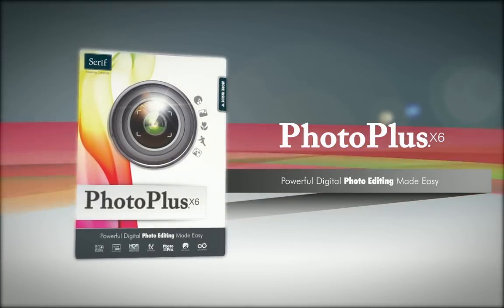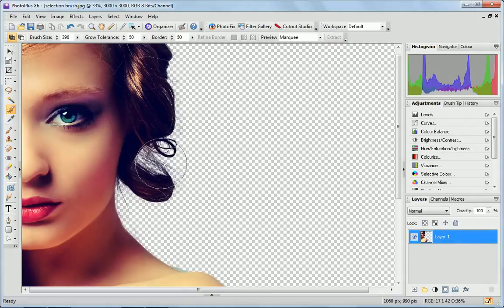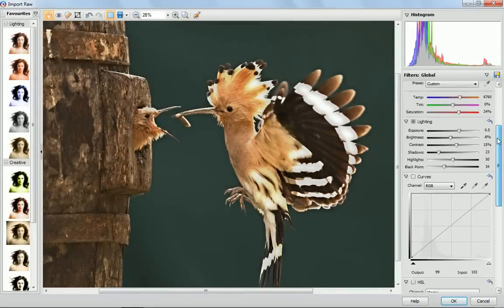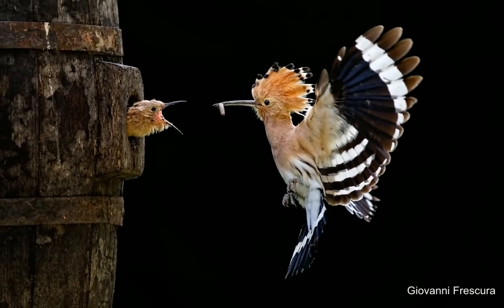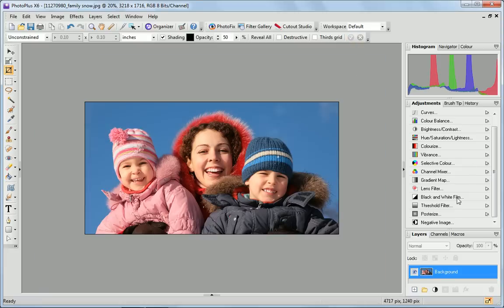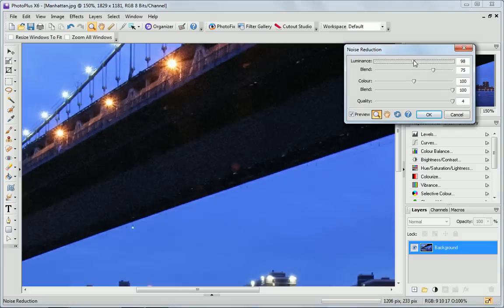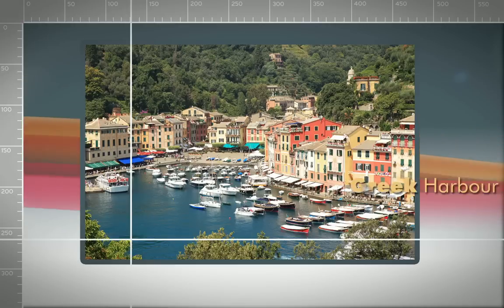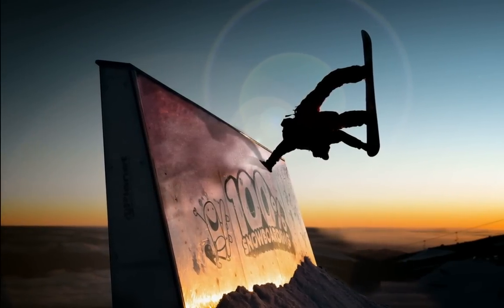New features in PhotoPlus X6 (MiniVid)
Serif PhotoPlus X6 is our best image editor yet. It's faster, more precise, easier to use, more professional and more creative! Check out some of the great new features like non-destructive crop, tilt-shift, noise reduction, improved Raw editing and selection refinement in this video.